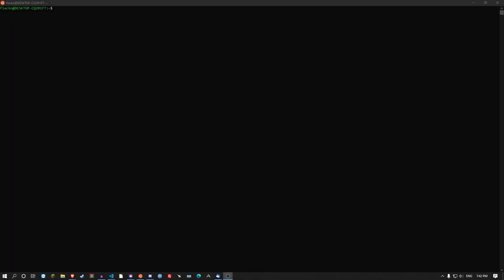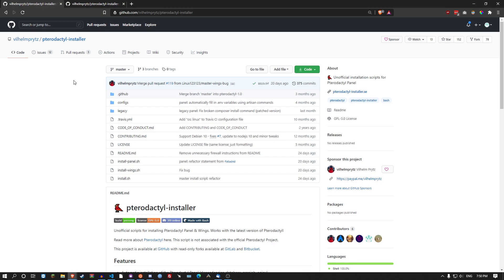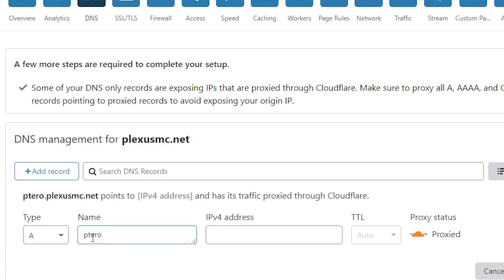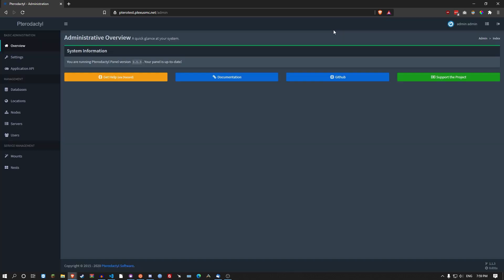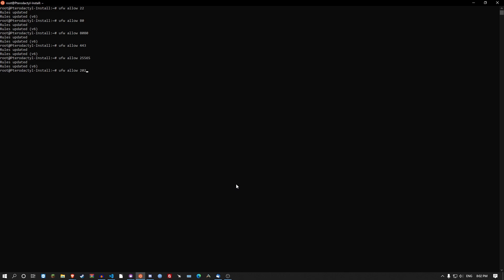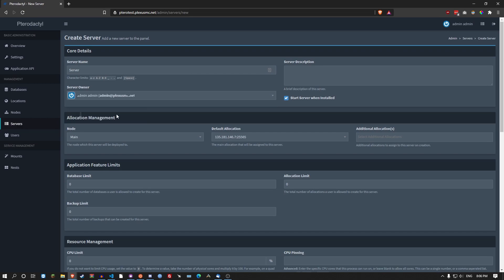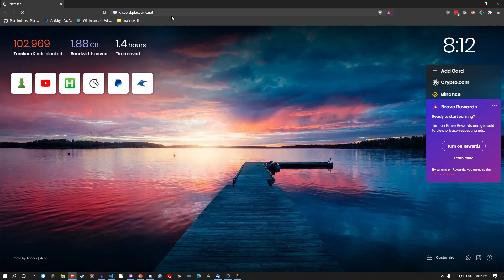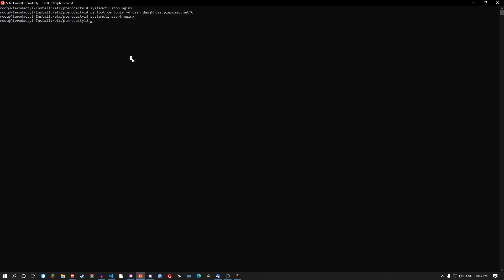Be your own MC SERVER HOST | Pterodactyl Install 2020 Savage Edition + Script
This video is superseding my previous Pterodactyl Installation video. This is the latest version of pterodactyl, 1.1.3 install. Though this should be pretty future proof This is running on Ubuntu 20.04 LTS and from my experience is excellent for running a Minecraft Network.

Minecraft Server:
play.plexusmc.net 1.16.4